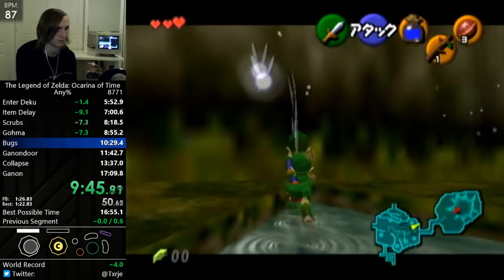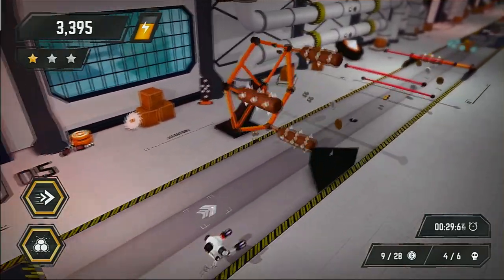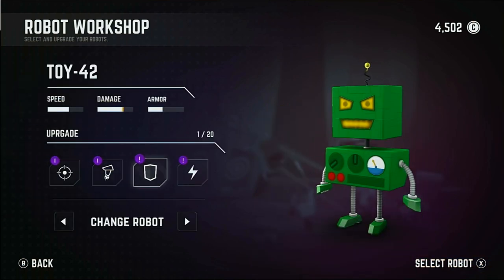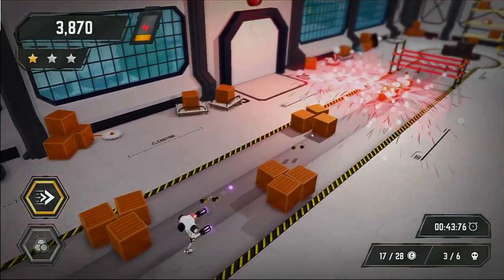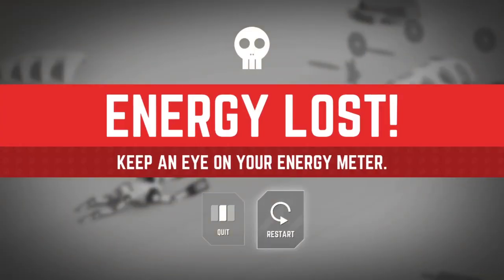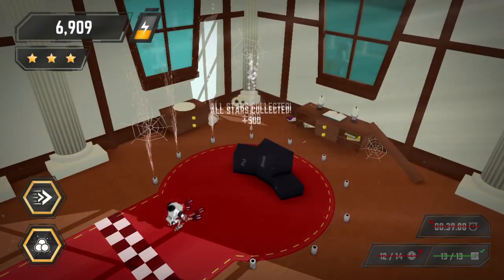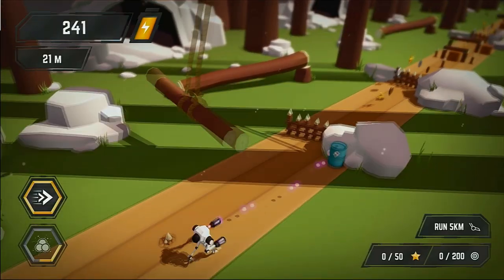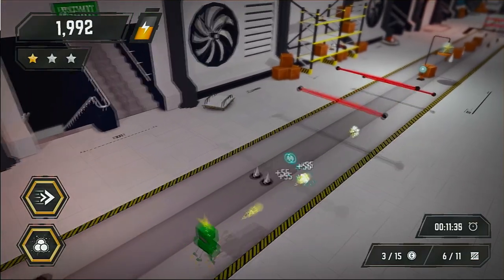What's up with Crashbots? A Switch Review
I"ve decided that I'll give Crashbots a try! It's an endless runner type game that looks a lot like those old mobile ones. It's got a bit of a twist to it with some interesting gameplay. Give it a looks.
I'm also pretty bad at this game. Sorry for my failures dad. You're always comparing me to BJ but you know what? MAYBE IF YOU LOVED ME I'D HAVE A WIFE TOO. Sorry... I still love you dad... please come home...
Come find me on these social media playforms ~
Steam: Blinkehyo
NNID: Blueislink
Skype: Blinkehyo